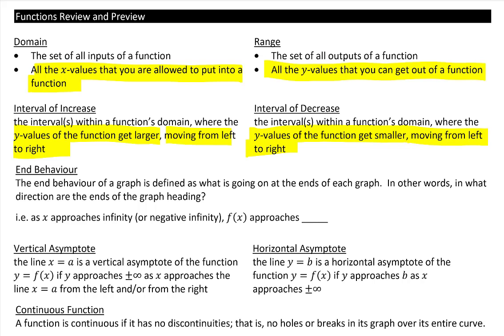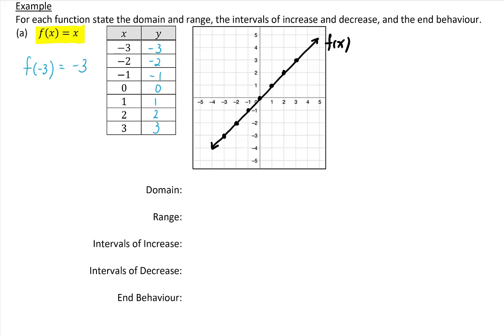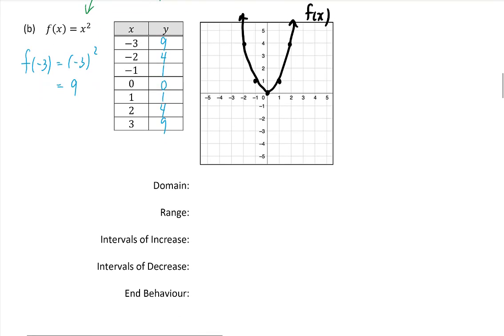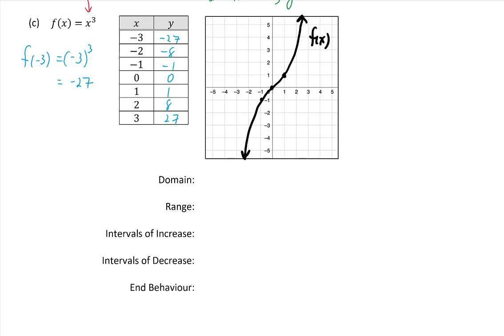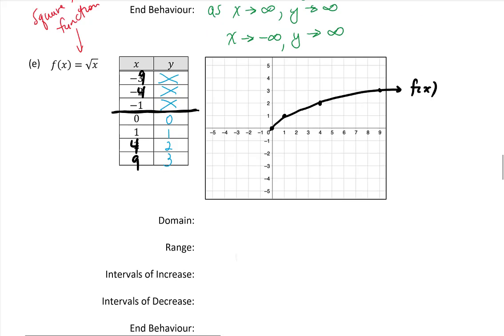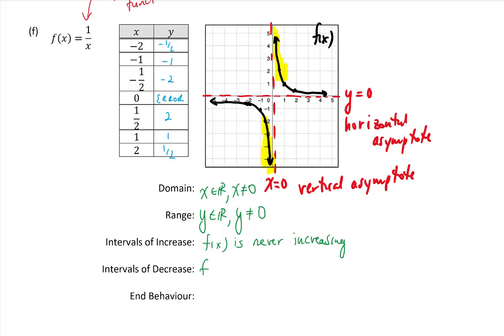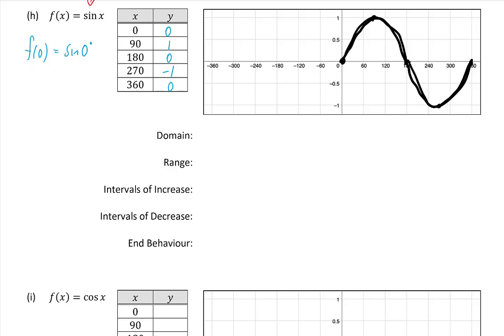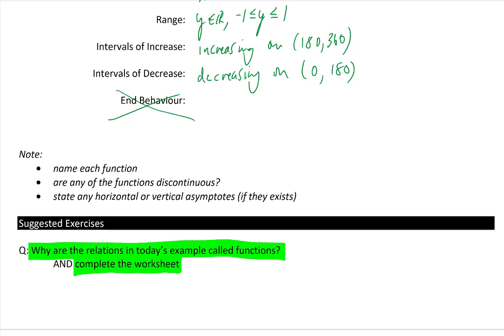Unit 1 Lesson 1 Functions Review and Preview